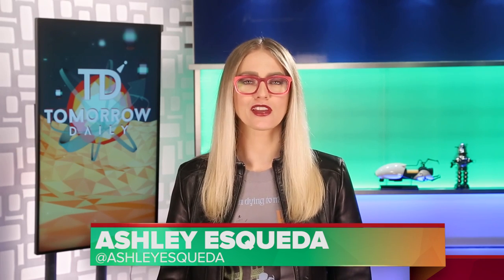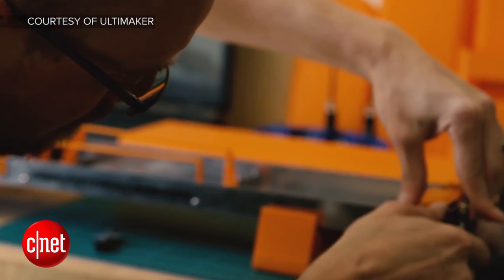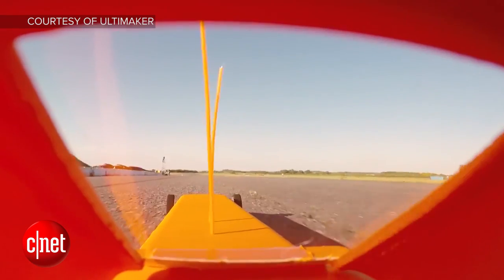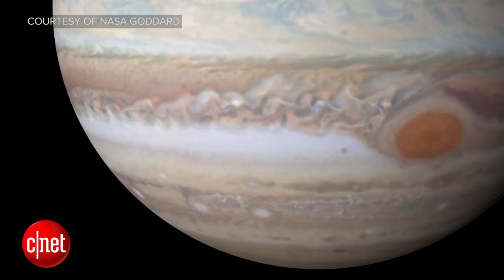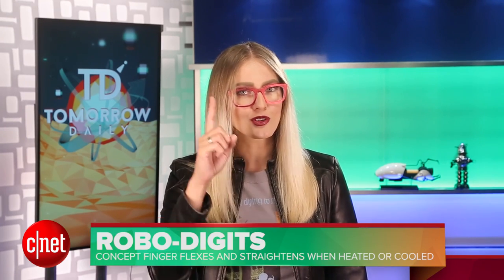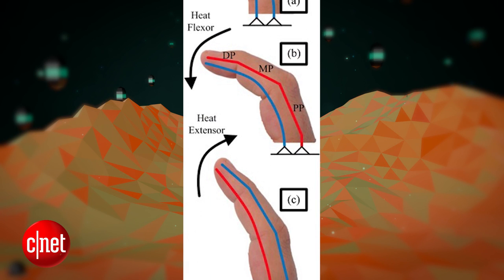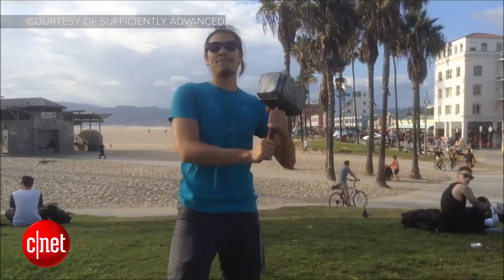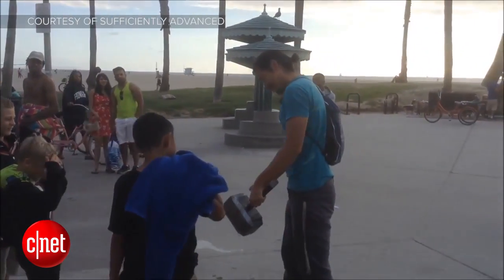Tomorrow Daily - 3D-printed RC car tops speeds of 100 mph, Ep. 258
Ashley discusses a 3D-printed RC car with some serious speed, NASA's newest images and video of Jupiter and a robotic finger that flexes and extends with the help of thermal training.